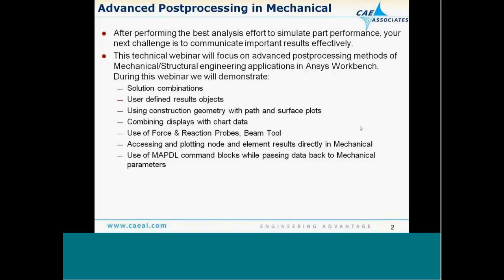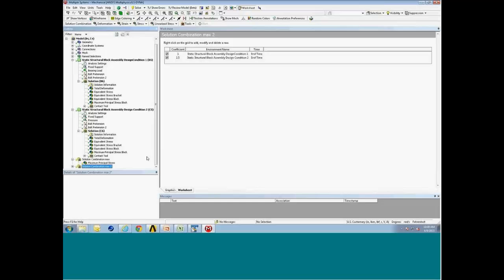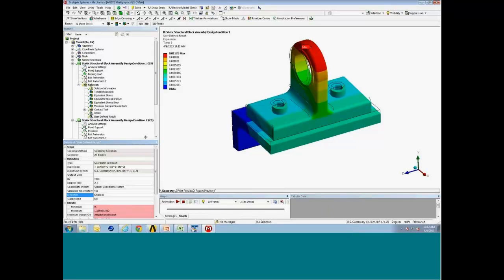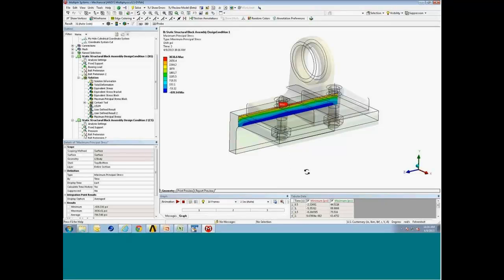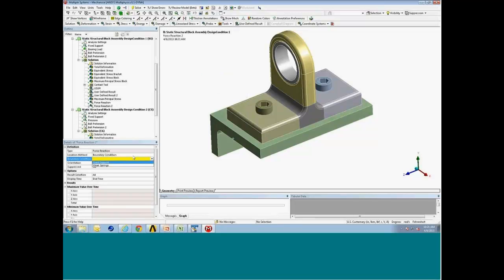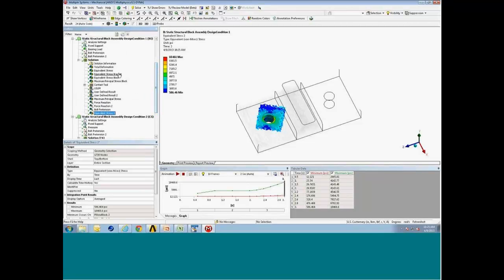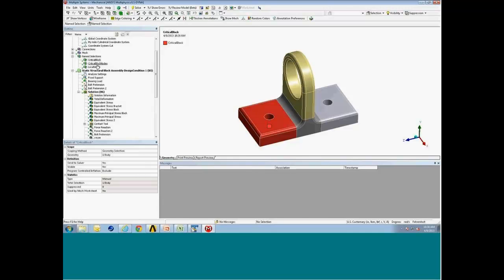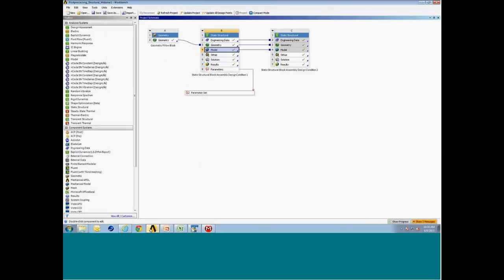Advanced Postprocessing in Workbench | ANSYS e-Learning | CAE Associates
CAE Associates that focuses discusses postprocessing methods for Mechanical/Structural engineering applications in ANSYS Workbench. More